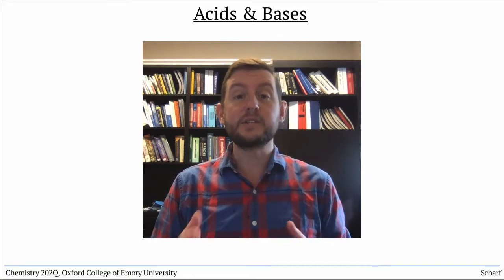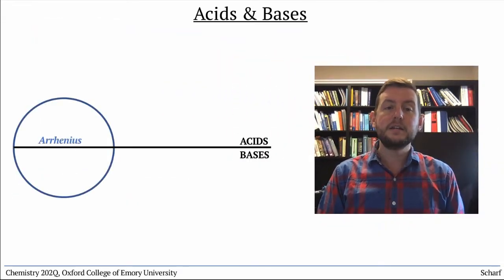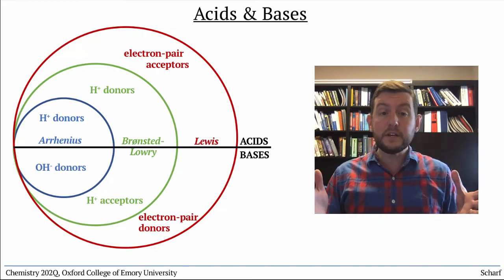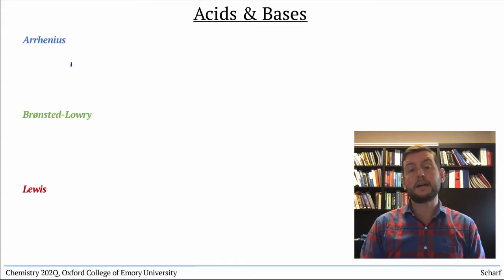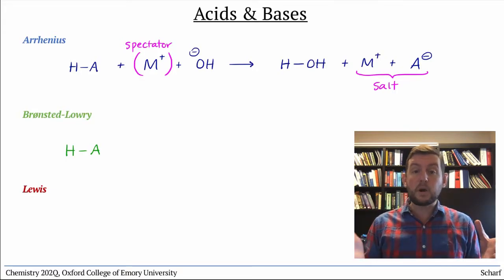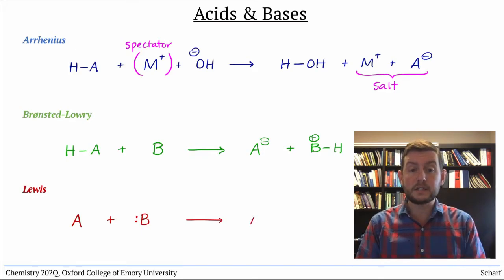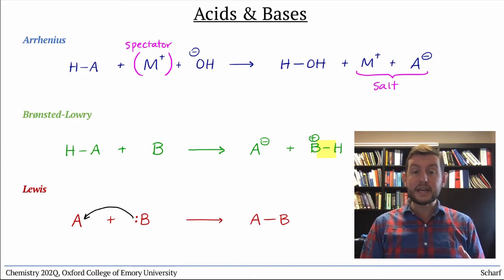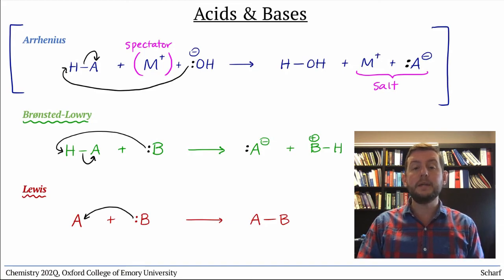Acids and Bases 1: Acid & Base Definitions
We introduce the multiple definitions of acids (and bases) -- Arrhenius, Brønsted-Lowry (sometimes just Brønsted or BL), and Lewis -- and illustrate the nature of acid-base reactions under each of the definitions.

Expert Note: We introduce the traditional arrow-pushing method of illustrating electron-flow here, as is common in all organic chemistry courses.